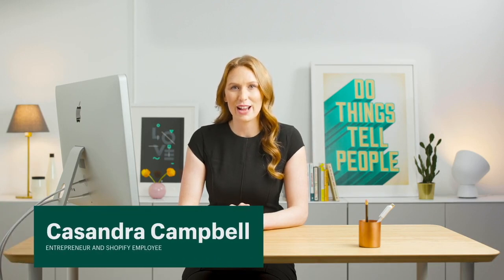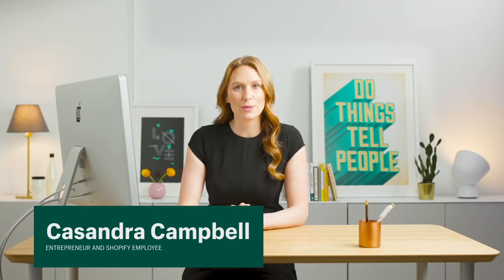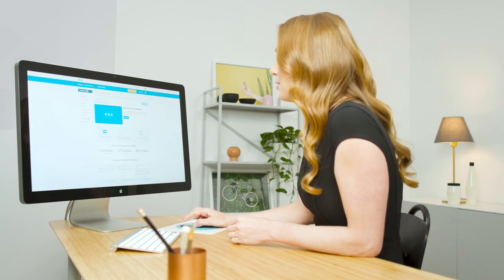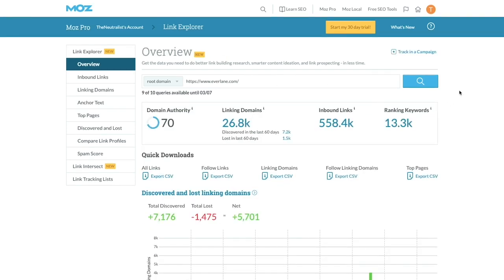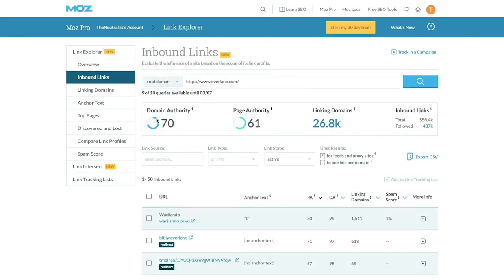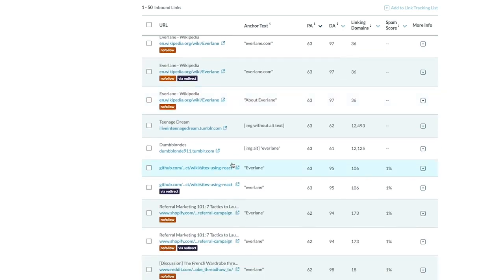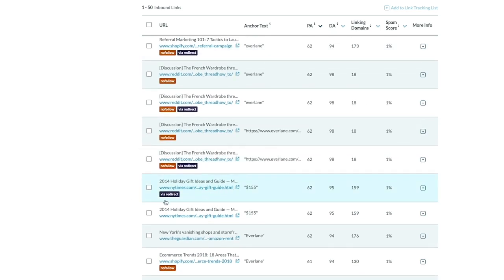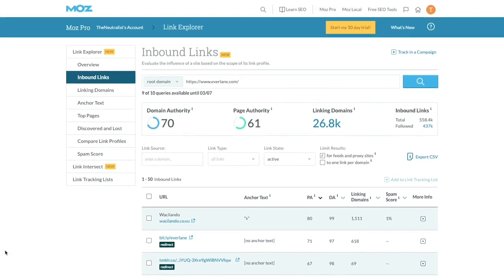Demo: Link Building Research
In this lesson you’ll discover how to use an SEO tool for link building research.

Link Building research will help you see how companies in your niche or industry built their domain authority.

Tools Mentioned in the Video:
Moz
Ahrefs

✅Finish conducting your link building research!